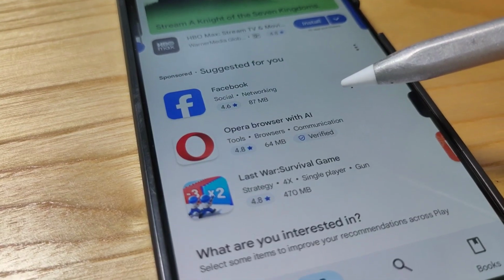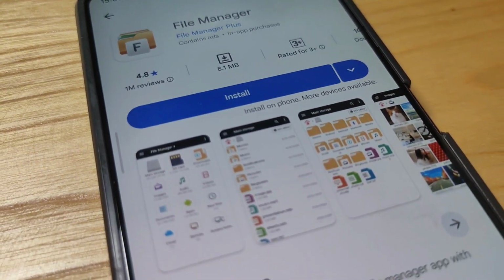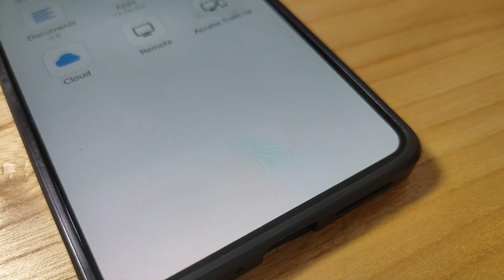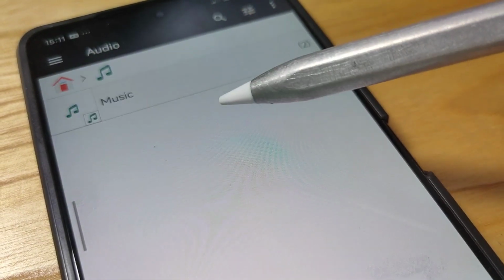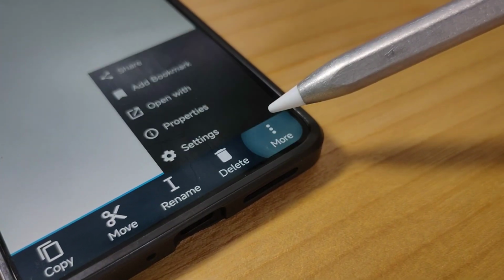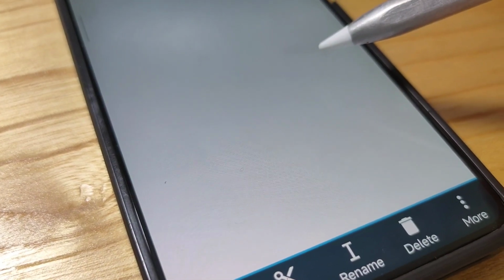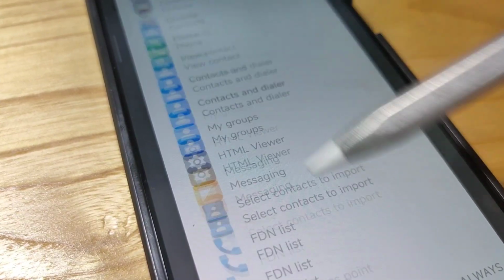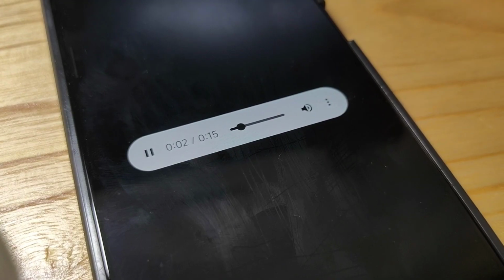How to Open Any File On Android Phone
How to Open Any File In Android? Easy! Any files can be open with several apps in Android.

This video explains how to open any file extension on Android easily and efficiently without installing too many extra apps. If you often face the “file format not supported” problem, this guide on how to open unsupported file formats on Android 14/15/16 will help you fix it quickly. By using the built-in Android system such as the Android Storage Access Framework and a best universal file opener for Android smartphones, you can manage and access files directly from your device. This tutorial is perfect for students, professionals, and everyday users who want better SmartphoneProductivity and smarter FileManagement in MobileTech2026.

You will also learn how to play .wav and .m4a files on Android without extra apps, open image files like .jpg, .png, .gif, .webp, and even opening professional photo extensions on mobile devices without losing quality. In addition, this guide covers Android file management tips for beginners 2026, including viewing .pdf, .docx, and .xlsx files with hidden system viewers, as well as accessing hidden system files on Android without root in a safe way.

This method works because it relies on the Android core MIME type system instead of heavy third-party apps, making it an effective solution for how to fix “cannot open file” error on Samsung and Pixel devices. With this approach, managing Android internal storage becomes faster, safer, and more efficient.